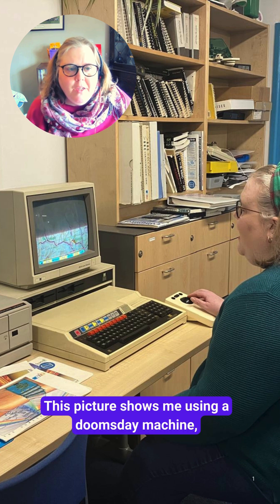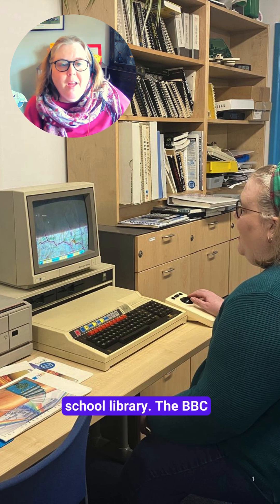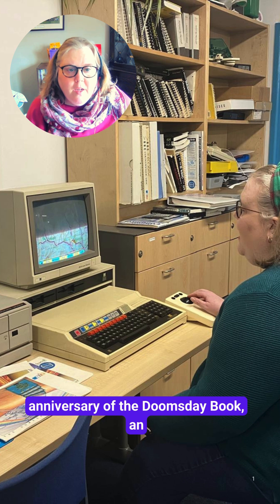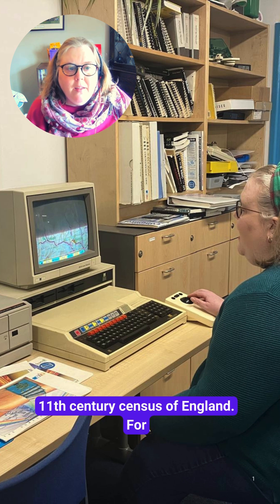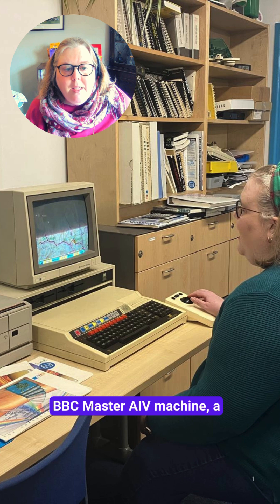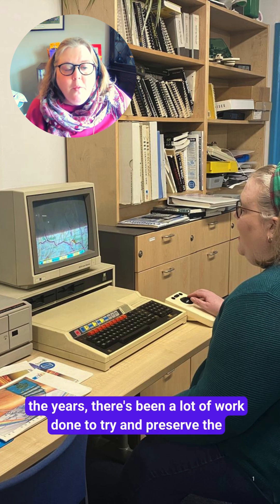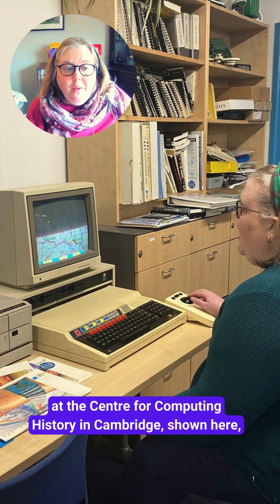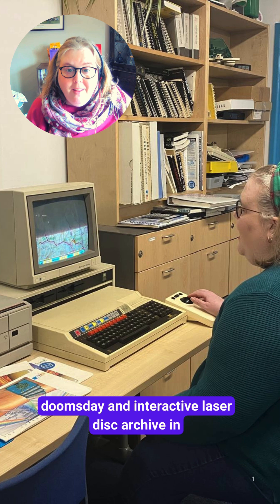Remember the Domesday Machine? 🖥️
🖥️ Join me as I explore the history of the Domesday Machine - an iconic 90s classroom project and computer made by the BBC and Acorn computers -  @TheCentreforComputingHistory